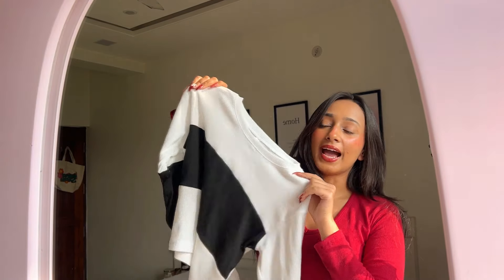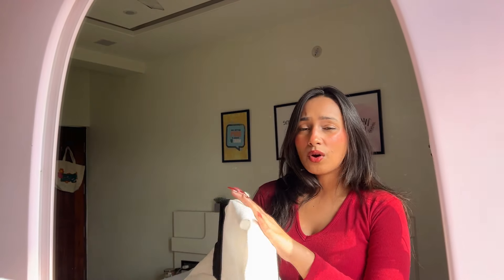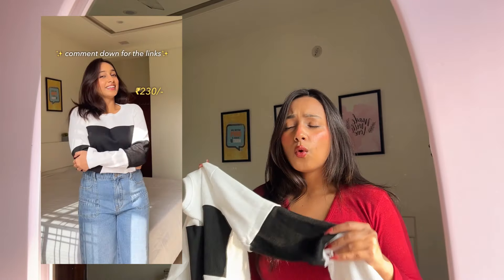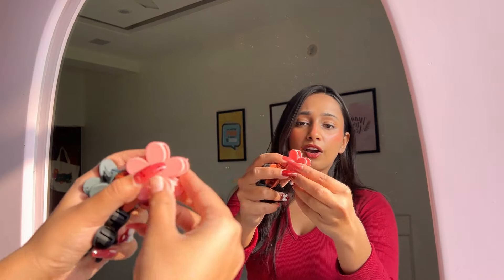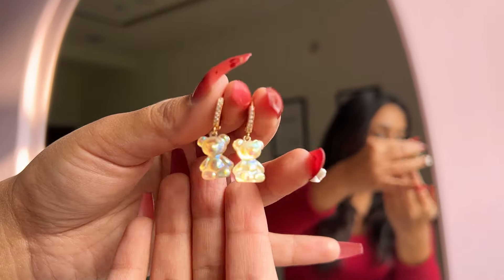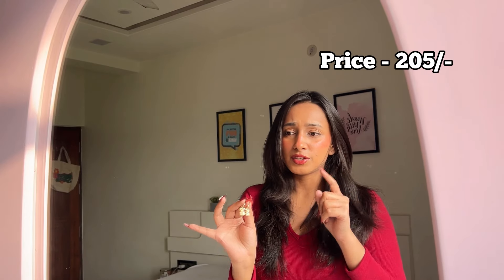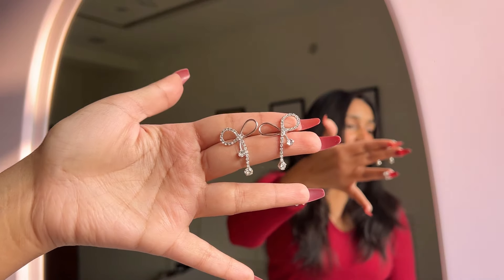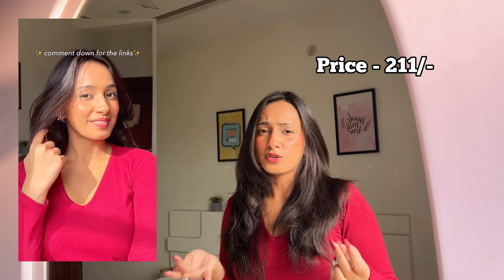Meesho Haul || Tops, Nightsuits & accessories 🎀 under ₹400/-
Her you all, my name is Ananya Dalmia & for today’s video explore the latest Meesho haul with trendy tops, cozy night suits, and chic accessories, all priced under ₹400!
Elevate your style without breaking the bank. From everyday essentials to fashion-forward finds, this haul has it all. Shop smart, save big, and stay fabulous. Don't miss out – click the link to start your budget-friendly fashion journey now!

Outfit links -

Username - ananya_.dalmia

Tags - meesho haul, Meesho Nightsuits, Meesho sweaters, meesho winter wear,meesho accessories under ₹200/-, meesho haul under ₹400, affordable meesho haul, meesho affordable clothing